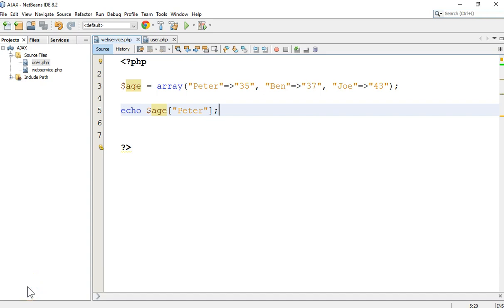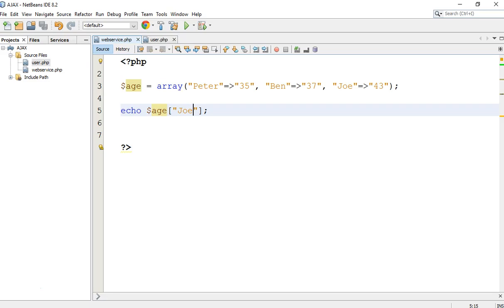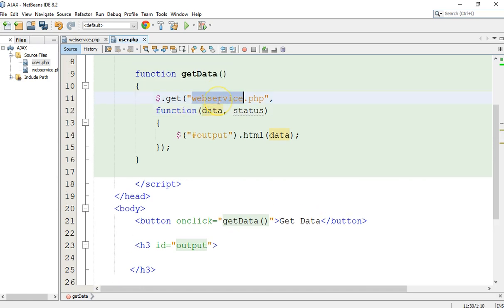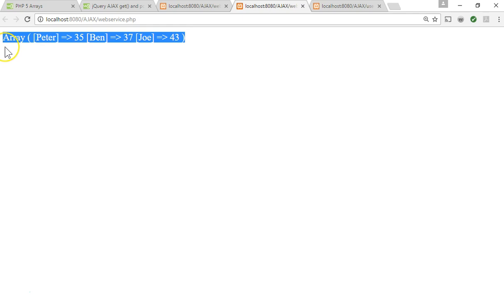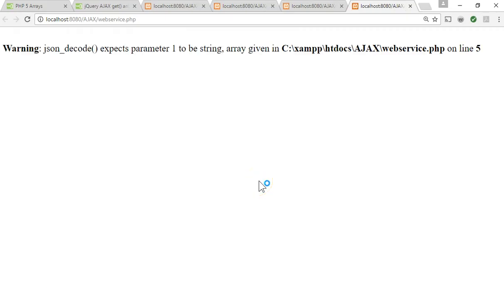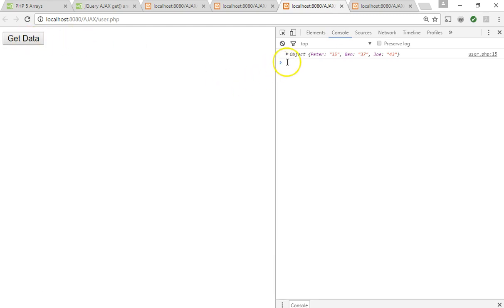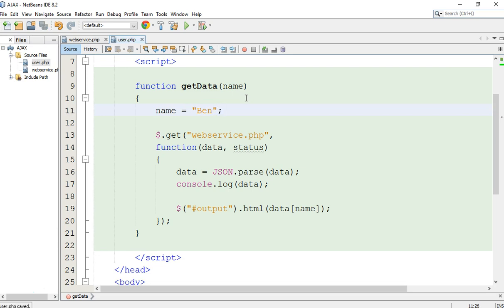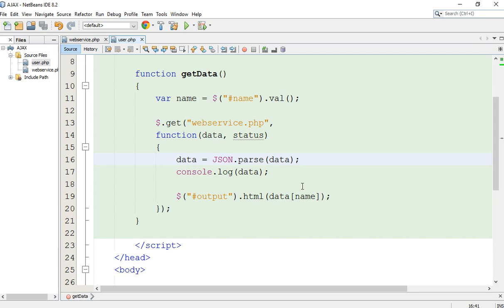Creating a simple Web Service using jQuery AJAX to retrieve a PHP Associative Array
Informative tutorial that teaches you how to retrieve data from a PHP page then convert it into something Javascript can use